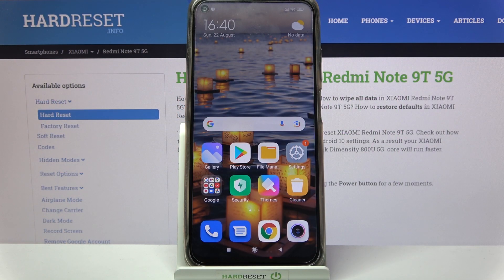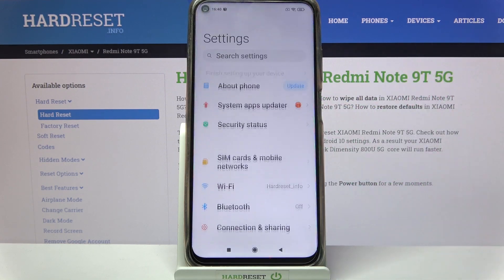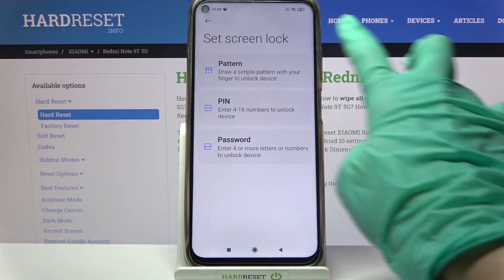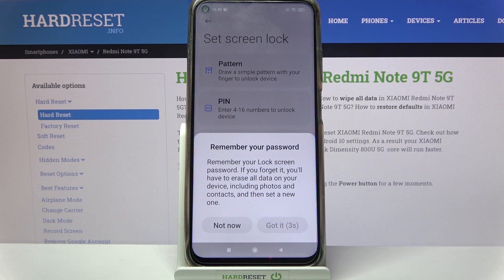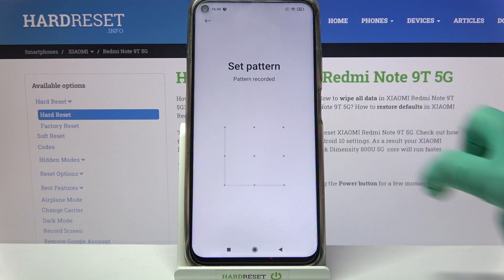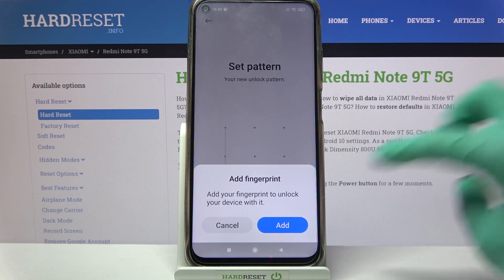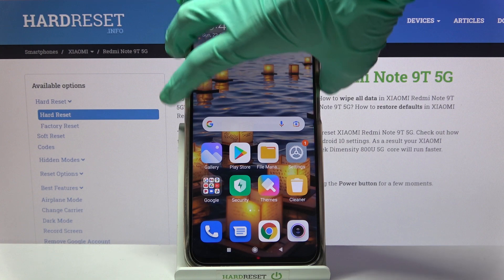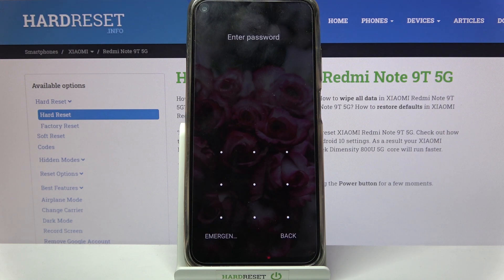How to Add Screen Lock on Xiaomi Redmi Note 9T - Manage Screen Protection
Should you be concerned about accidentally unlocking your Xiaomi Redmi 9T, you should set a screen lock. Your specialist will show you how to access Keyguard settings and Security settings. Visit our YouTube channel to learn more about your XIAOMI and how to add a security code.

How to add screen lock on XIAOMI REDMI 9T? How to set up the screen lock on XIAOMI REDMI 9T? How to add a keyguard on XIAOMI REDMI 9T? How to add a security code to XIAOMI REDMI 9T? How to set a security code to XIAOMI REDMI 9T?